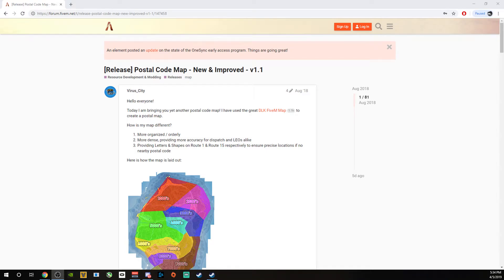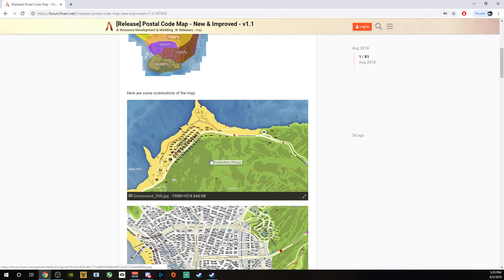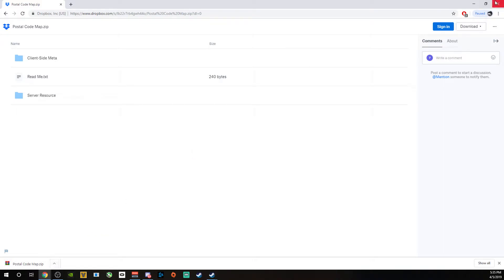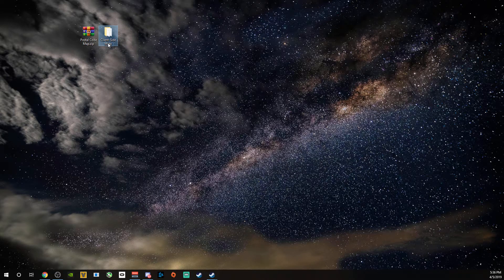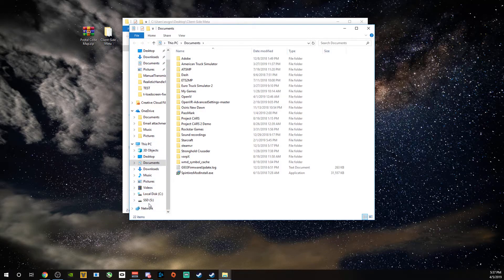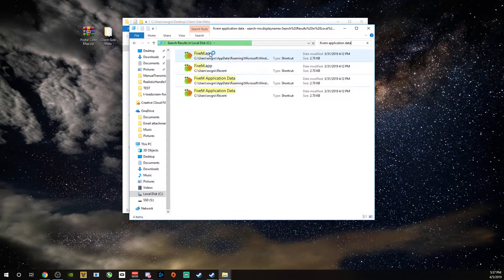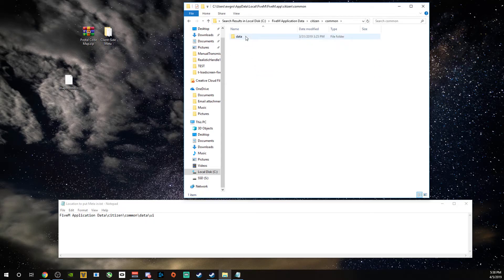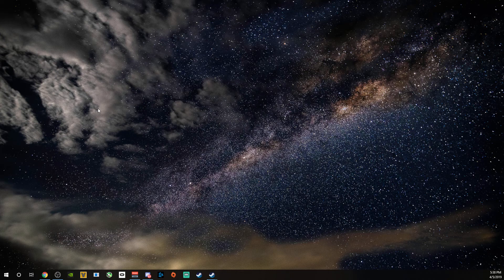How to Install the custom map for the WhiteRhino09 RP Server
Quick guide how to install the client side map for the WhiteRhino09 RP Server